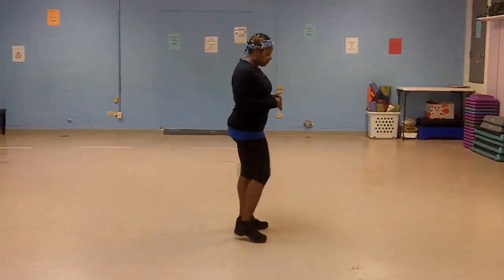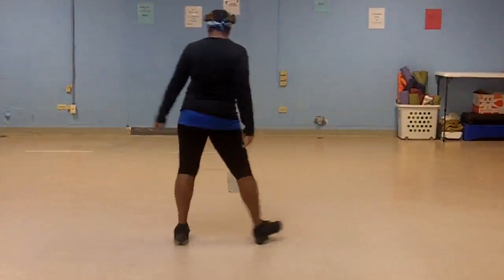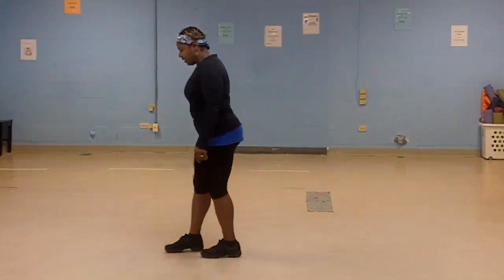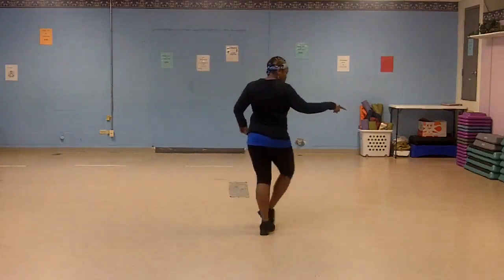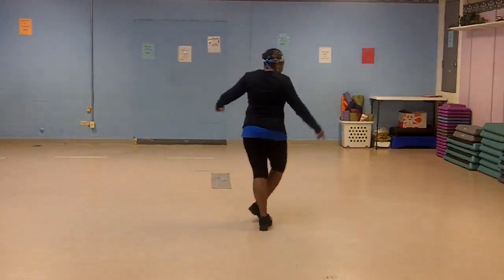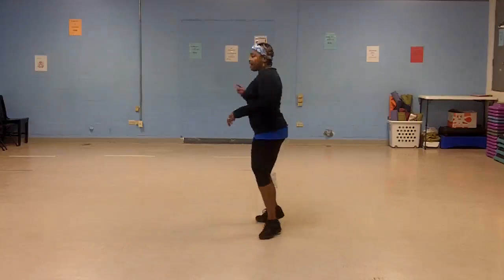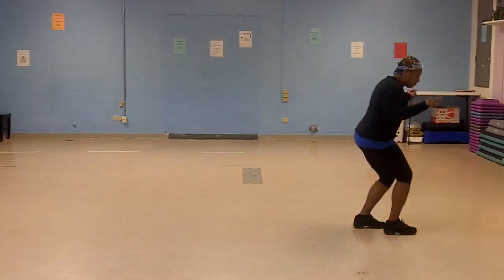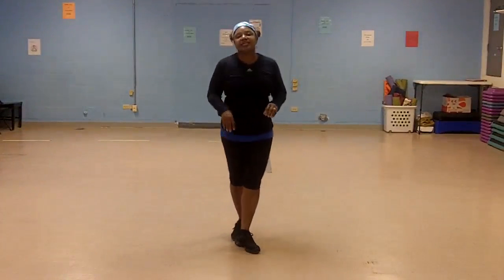Black Dresses ( I Got a 20 room house) Line Dance Instructional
Weddings parties, girls night out, birthday parties, family reunions, bachelorette parties, here's an easy beginner's line dance that is so much fun and anyone can do it.

Class schedule & location:
Body Beautiful Aerobic & Fitness Center
10709 Chef Menteur Hwy., Suite 2

Mon. & Wed. 6pm - 7:30pm ($7.00)
Tues. & Thurs. 9am - 10:30am ($7.00)
Tues. & Thurs. 6pm - 7:30pm ($5.00) Beginners class

Song:  I Got a 20 room house
Artist:  Bobbie Blue Bland
Choreography:  Michael Barr